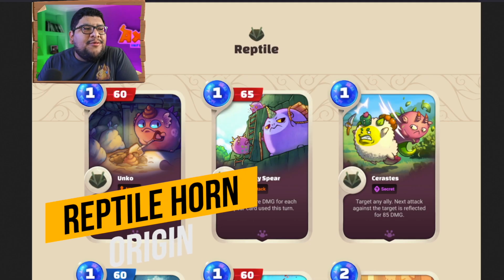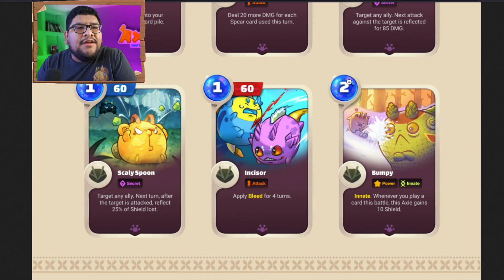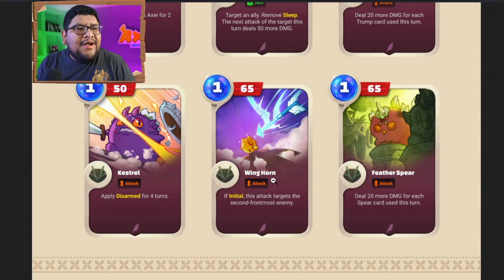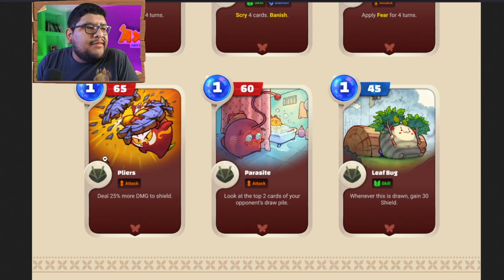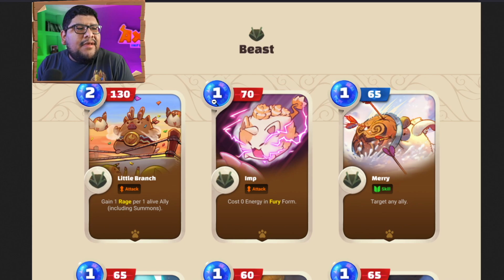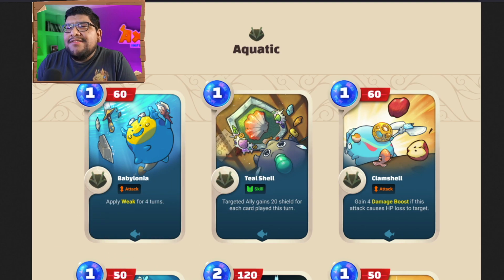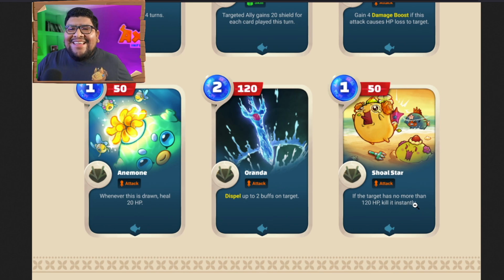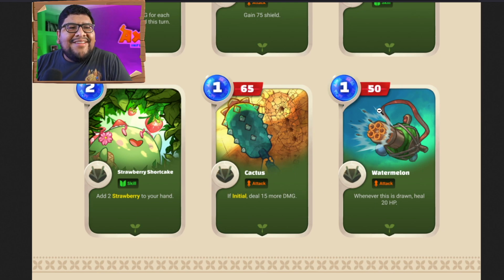AXIE INFINITY ORIGIN | HORN CARDS IN-DEPTH LOOK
Axies are fierce creatures that love to battle, build, and hunt for treasure! Build up a collection and use them across an ever expanding universe of games!

00:00 Introduction
00:26 Reptile Horn Cards
04:12 Bird Horn Cards
07:44 Bug Horn Cards
10:51 Leaf Bug Theory
11:37 Beast Horn Cards
14:52 Aquatic Horn Cards
18:24 Plant Horn Cards
21:21 Closing Thoughts